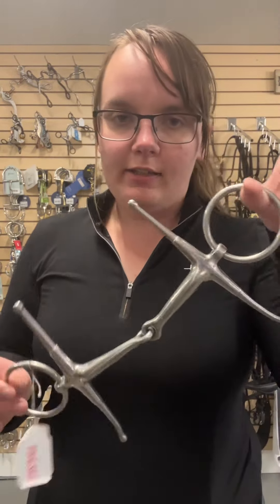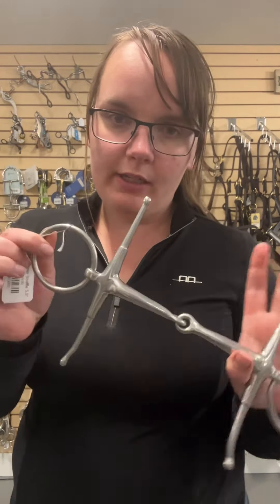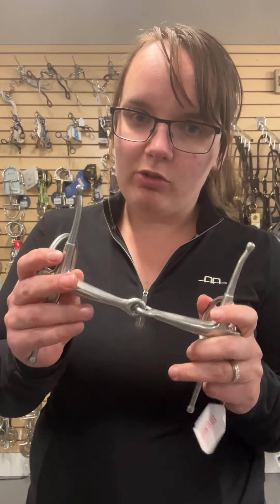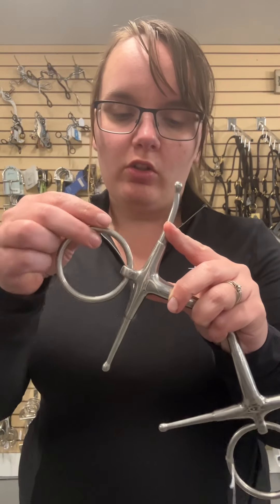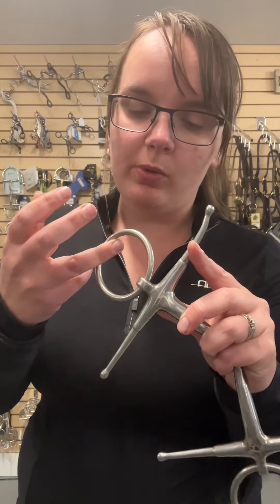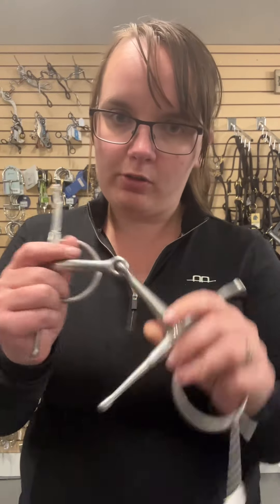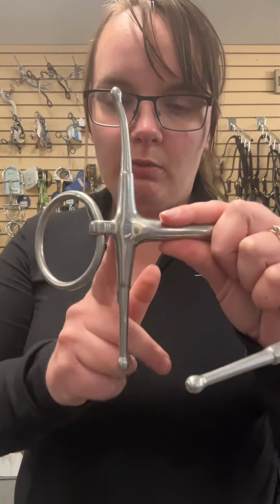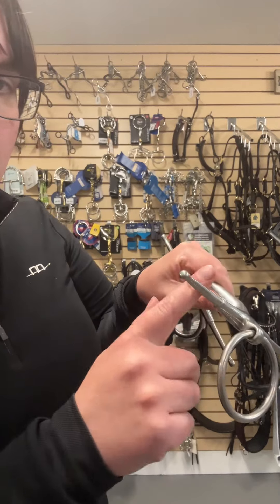Tack Tip Tuesday - Fulmer Snaffles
TackTipTuesday - Fulmer Snaffle

I love talking about bits, especially those that are not as common!  The Fulmer snaffle is more prevalent in the UK. The Fulmer is a mix between a loose ring and a full cheek. Offering pre-signal from the loose rings, but still the lateral face pressure from the full cheeks.

Like other bits, a fulmer can come in various mouthpieces, but one of the most common is this single-jointed mouthpiece.

With the full cheeks, it is still recommended that you use bit keepers on the checks to help keep them in place and if your horse rubs their face, they help prevent the bit from getting stuck on something.

Have questions? I am always here and happy to talk tack!